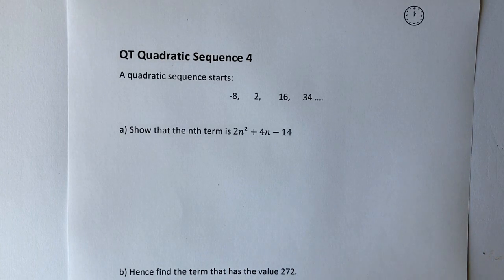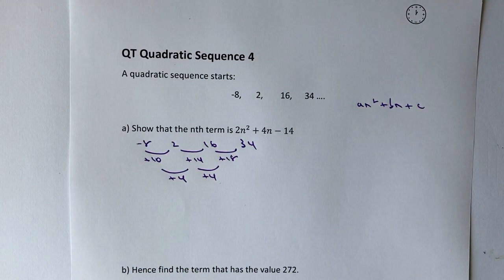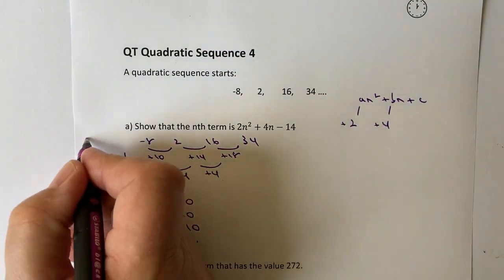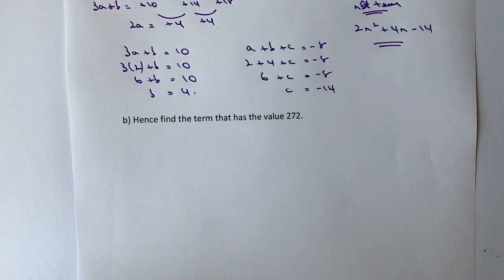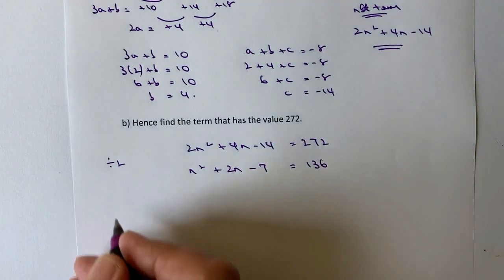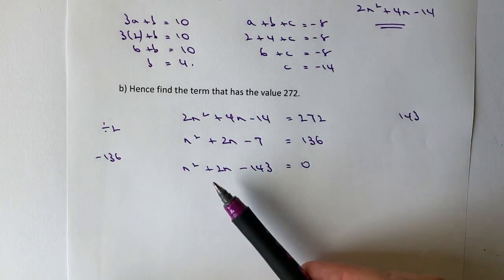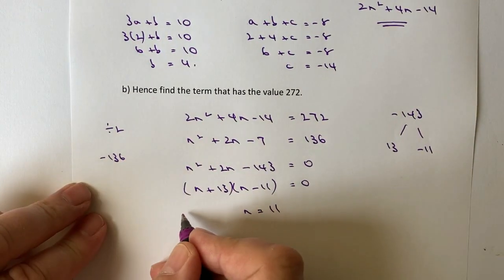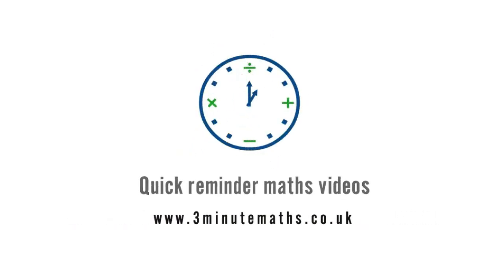How to find the nth term of a quadratic sequence 4 - the easy way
This video is all about how to find the nth term of a quadratic sequence and forms part of the playlist of the same name.

The question is aimed at around grade 7+ GCSE maths. It should be fairly straightforward if you remember the formulas 2a, 3a+b and a+b+c.

A quadratic sequence starts:
-8,  2,  16,  34 ….

a) Show that the nth term is 2n^2+4n-14 (or 2nsquared+4n-14)
b) Hence find the term that has the value 272.